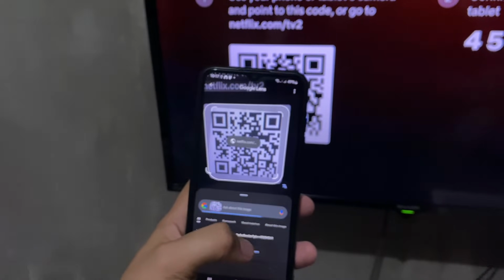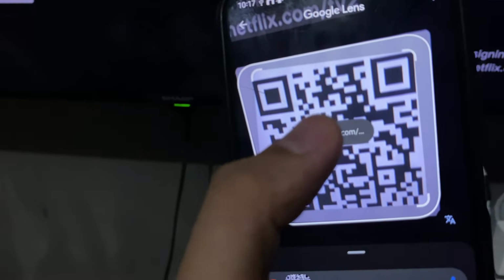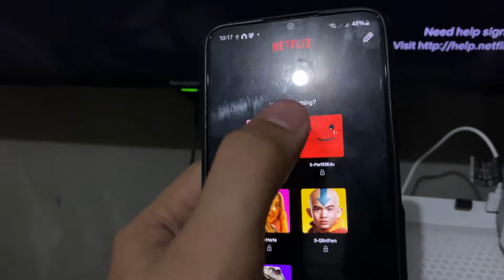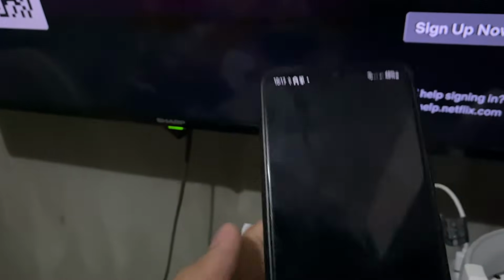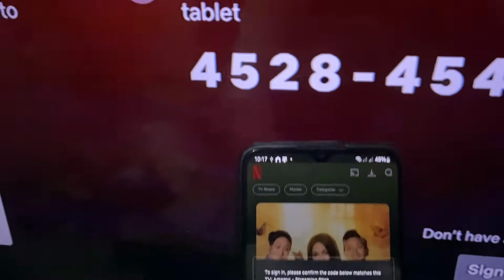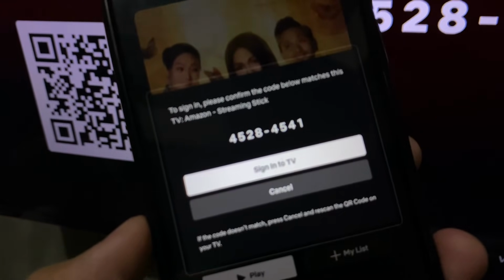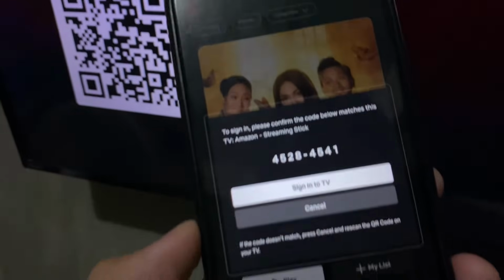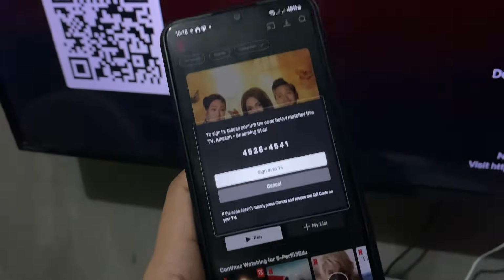How to Login Netflix with Code - Easy Guide 2026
In this video, I will show you how to login Netflix with code — a super easy way to sign in to your Netflix account on devices like smart TVs, mobile phones, or tablets. Whether you want to sign into Netflix with a code or link a device using Netflix's login feature, this step-by-step guide will walk you through everything. If you're trying to log into Netflix on your phone or connect your smart TV, this video is perfect for you.